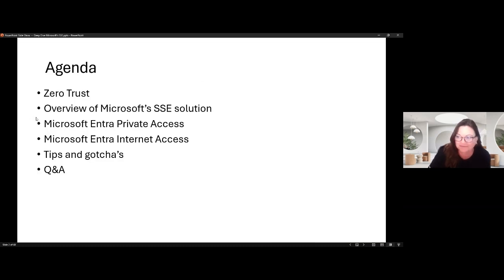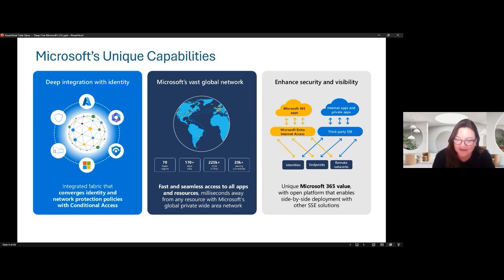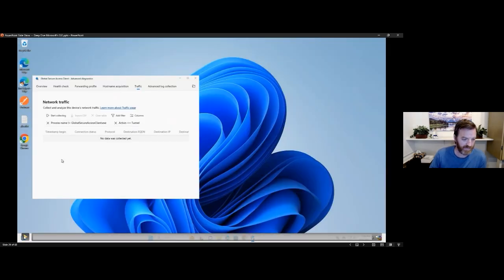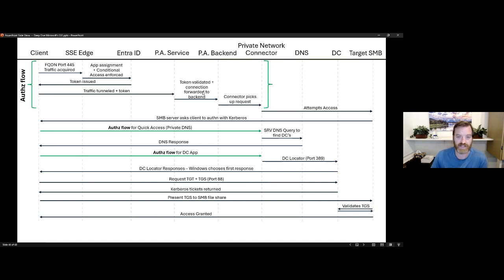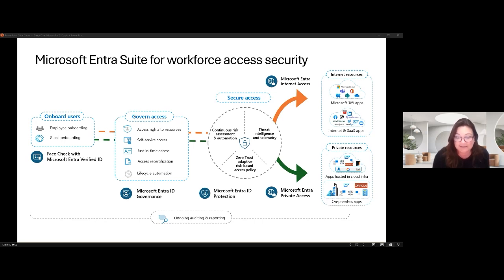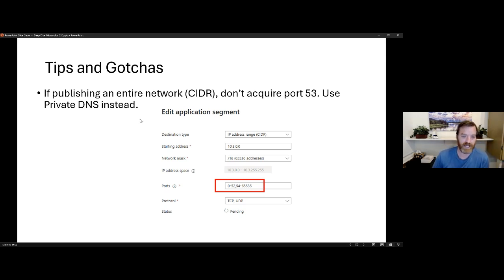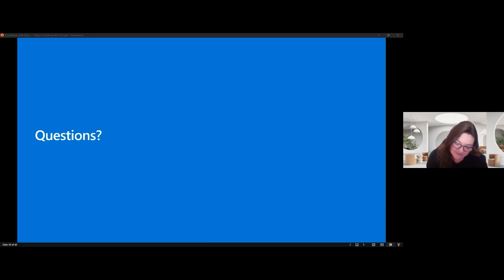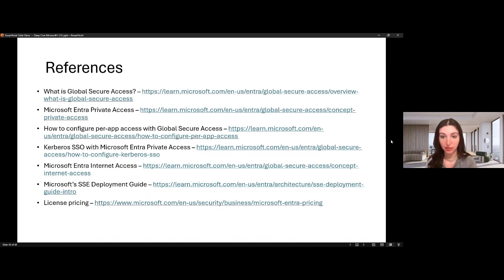425 Show | Microsoft’s Solution for SSE to Integrate Your Network & Identity Security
Microsoft Security Service Edge integrates with and extends Entra ID's security capabilities to the network layer, enabling you to decommission VPN access to your corporate network, increase security of your Microsoft 365 traffic, and enhance security of internet access and SaaS apps. Hear from the Microsoft product group how you can deploy this exciting ZTNA offering that operates over Microsoft's private wide area network and apply Conditional Access policies to any corporate application, internet destination, and Microsoft 365 endpoint.